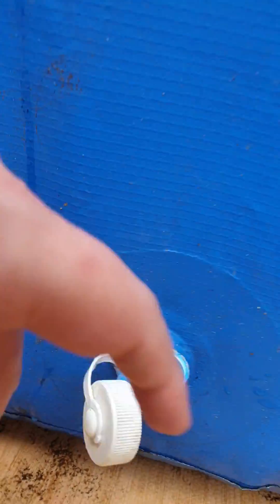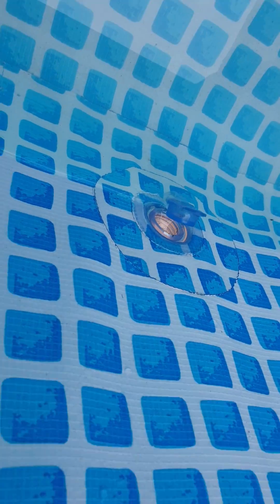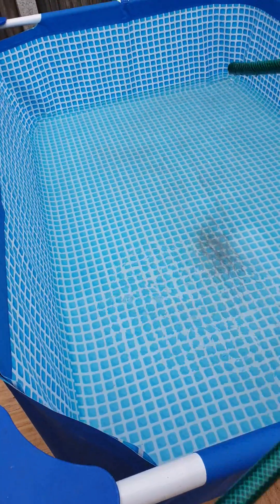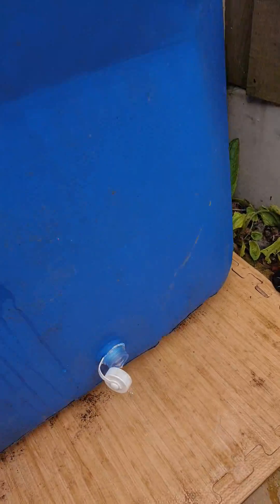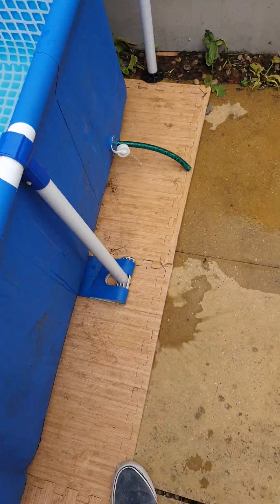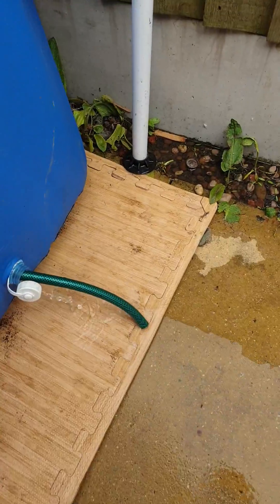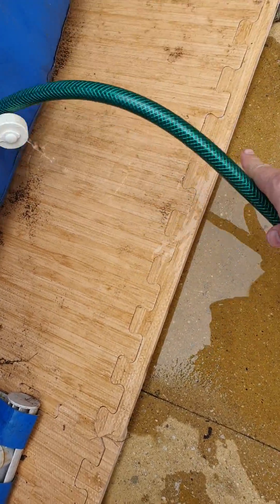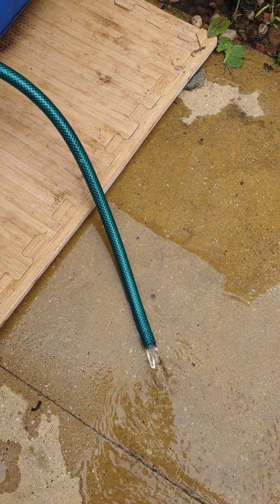How to drain a pool with just a garden hose pipe!!!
Using simple physic - you can use a hose pipe to drain your pool without having to use brute force to lift it up so the water can reach the exit points.

This is just a short mobile video to show you how it is done.

I simply pushed the side of my pool to get the water to create a wave to reach the exit point as the water was below the exit point, I then inserted a small cut off hose into the exit point then when the water went into the hose, physics takes over and pulls the water through.

This will drain until the hose in the pool is no longer under water, at this point you should be able to lift the pool to empty the remaining amount without having to dismantle the whole thing.

This will work with your hottubes and lazyspars as well